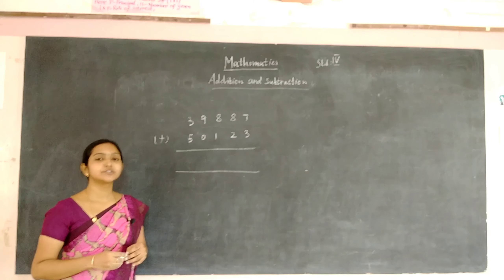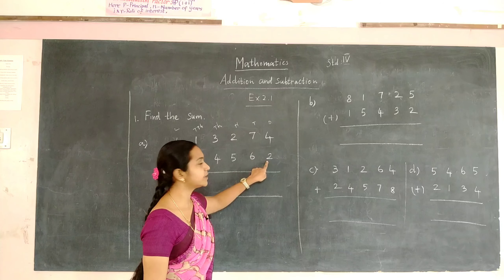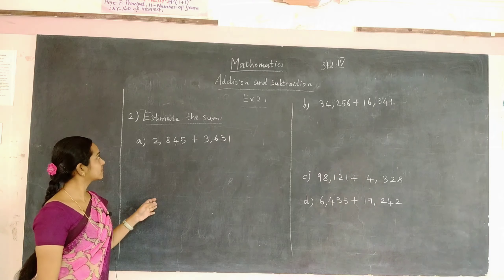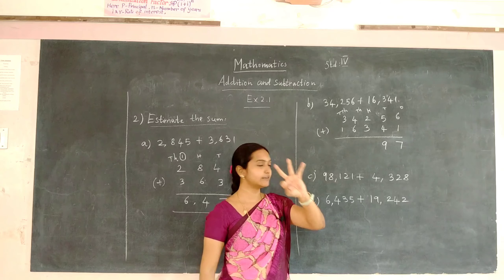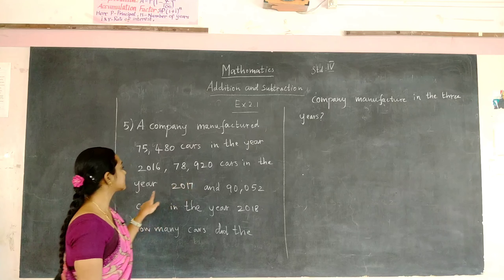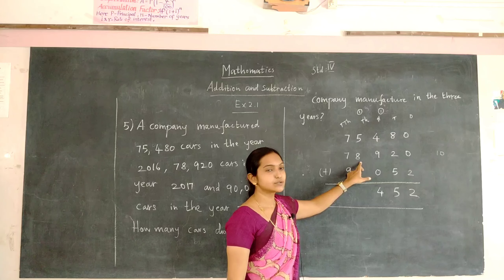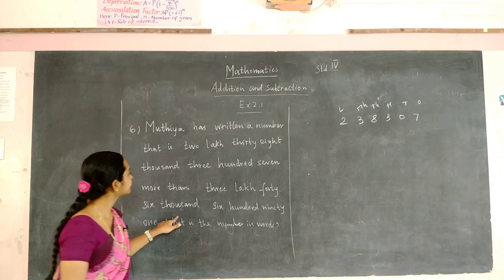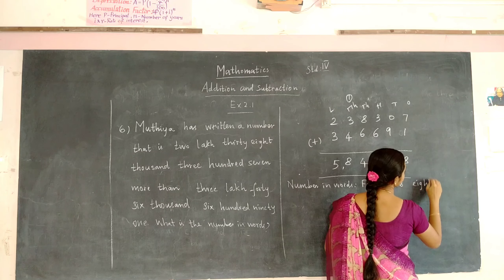IV Standard Maths - Day 10 - Addition of Large Numbers ( Part 1)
Curriculum: Next Education Curriculum
Syllabus: CBSE
Standard :IV
Subject: MATHEMATICS
Topic: Addition of Large Numbers ( Part 1)

Tirunelveli-627011
Phone no- 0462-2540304 / 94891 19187